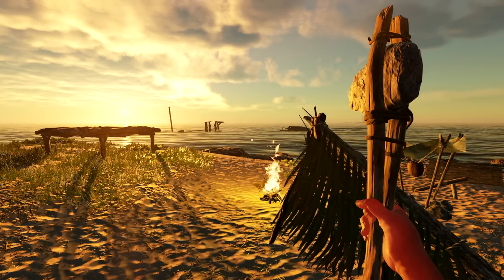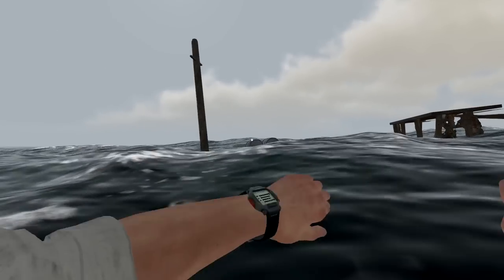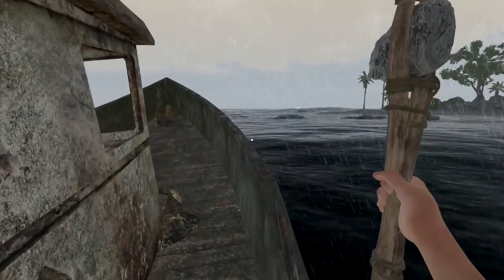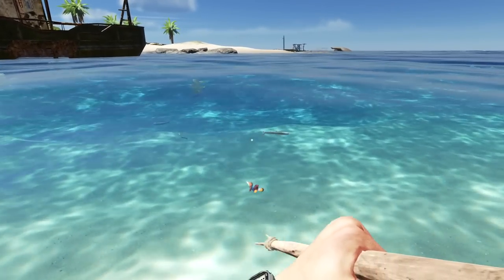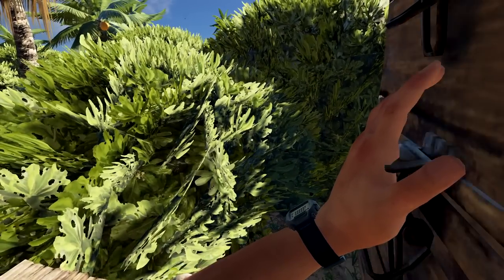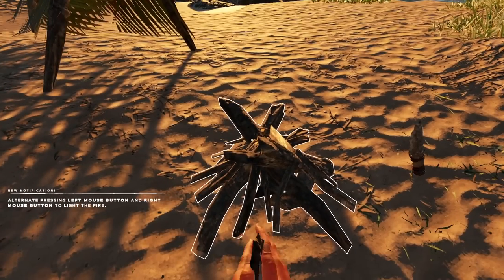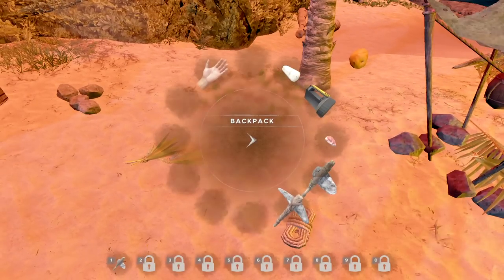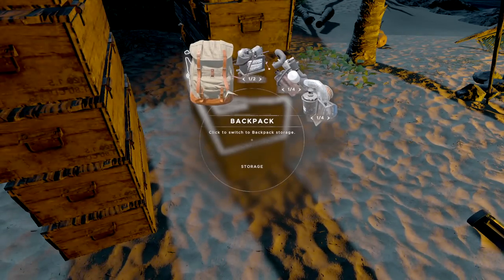Day Two Survival - Shark Attack | Stranded Deep Gameplay | Part 2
Stranded Deep Season 11 2002 Gameplay Let's Play - Take the role of a plane crash survivor stranded somewhere in the Pacific Ocean. Come face to face with some of the most life threatening scenarios that will result in a different experience each time you play. Scavenge. Discover. Survive. strandeddeep #2022